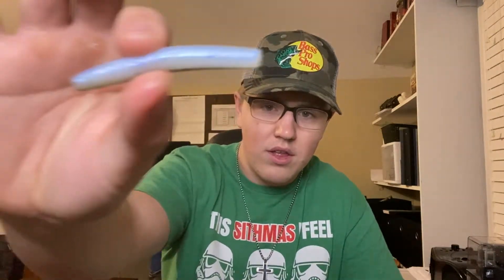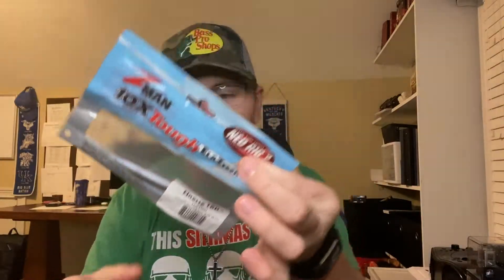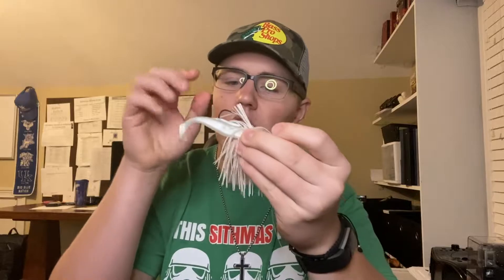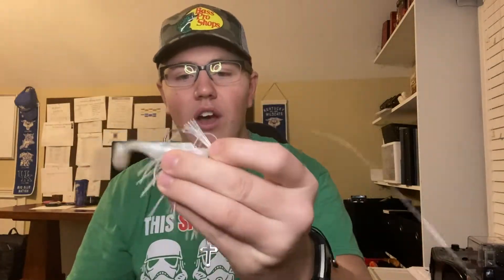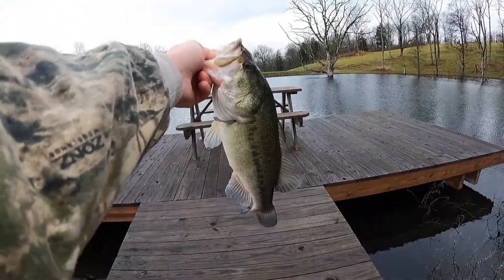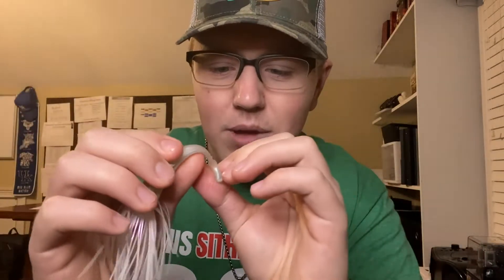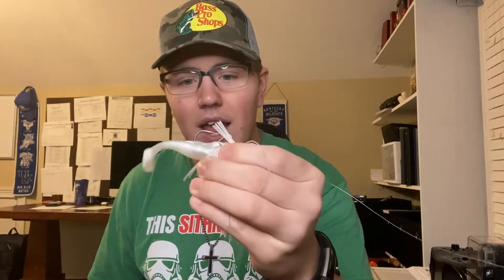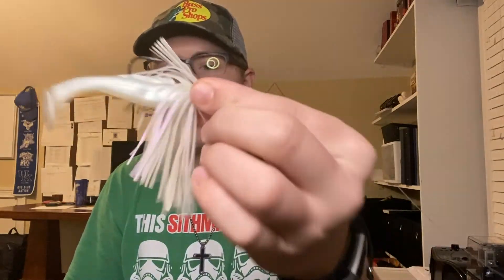This Swimbait is INSANE!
Jettwheat loves all of you all!

Go Pro